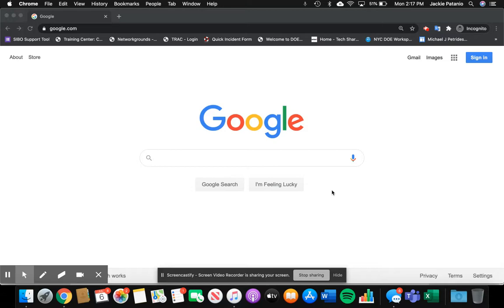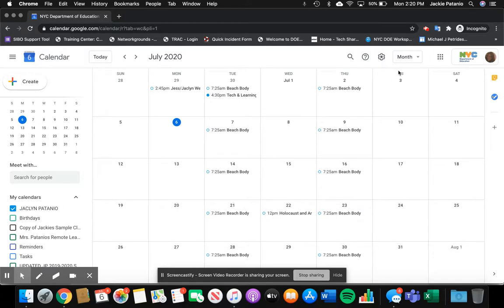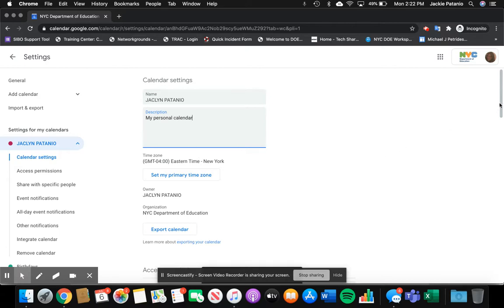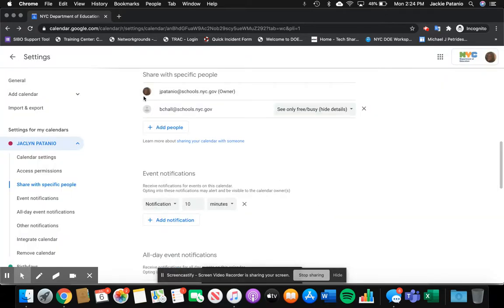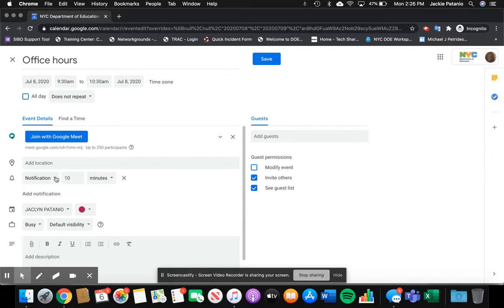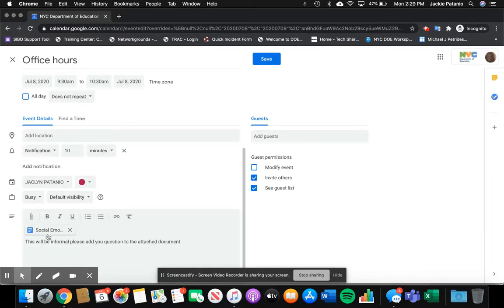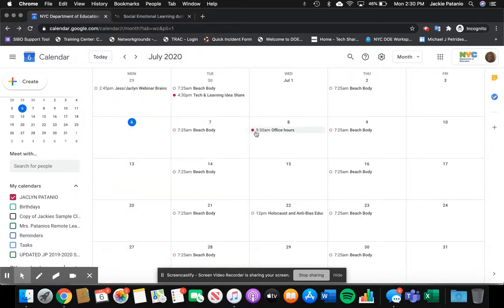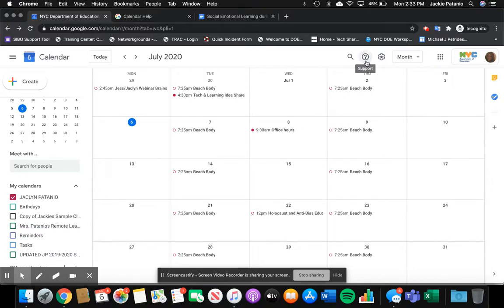Google Calendar Google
Google Level 1 7/15-7/16